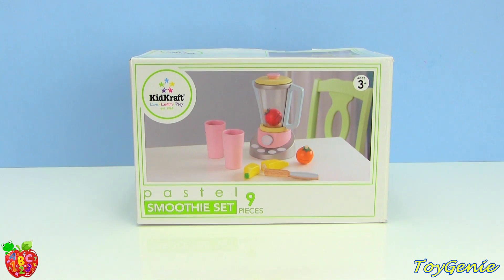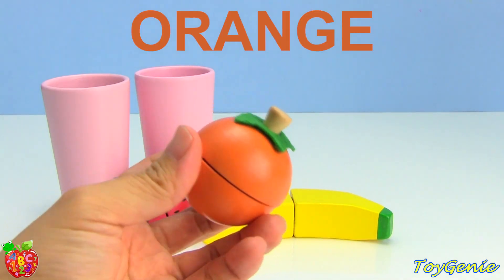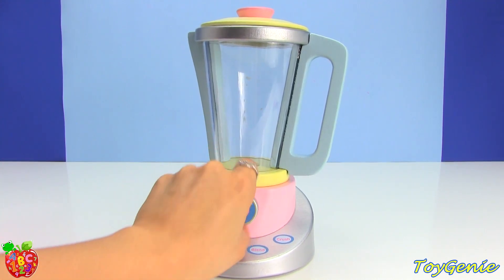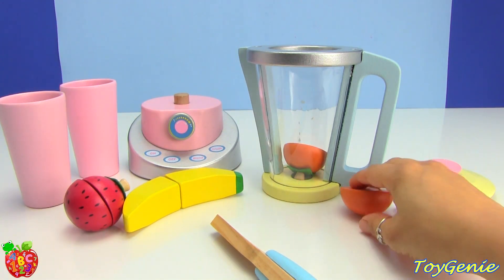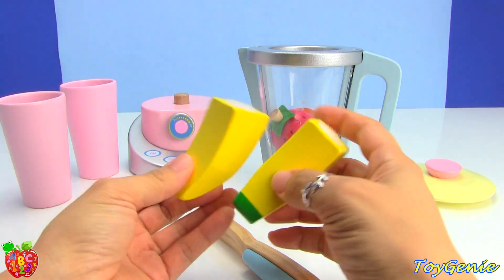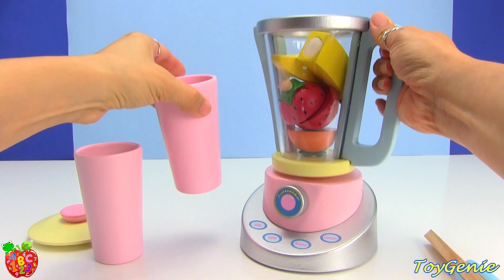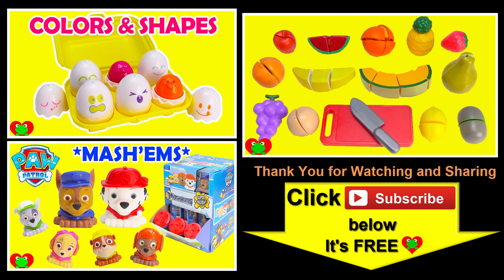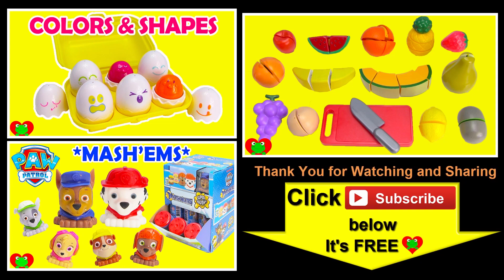Velcro Toys Kitchen Blender and Fruits Learn Kitchen Words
Velcro Toys Kitchen Blender and Fruits Learn Kitchen Words by Toy Genie Surprises.  This playset is super fun for toddler pretend play.  The blender has a realistic knob and you can cut the fruits to make a smoothie.